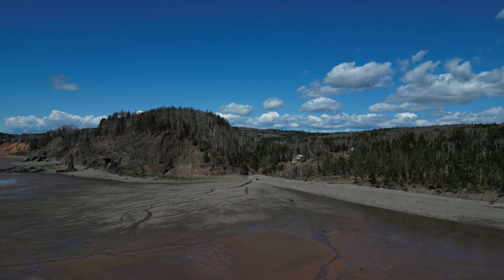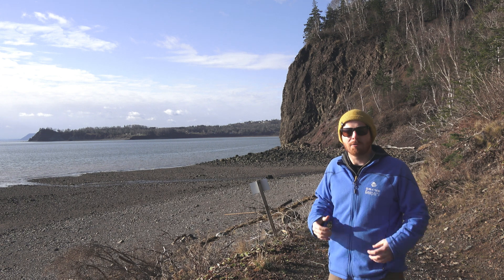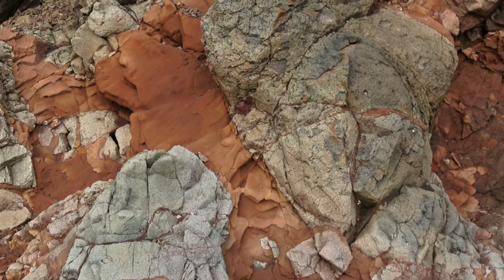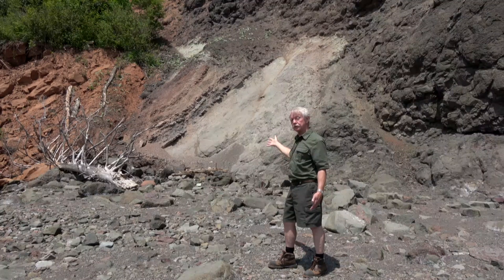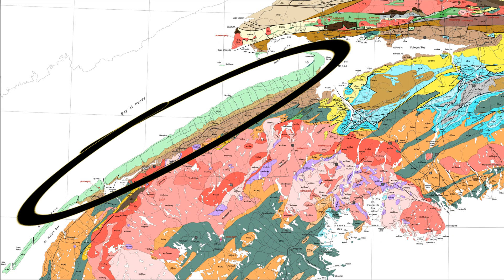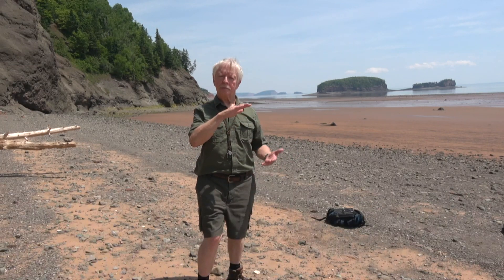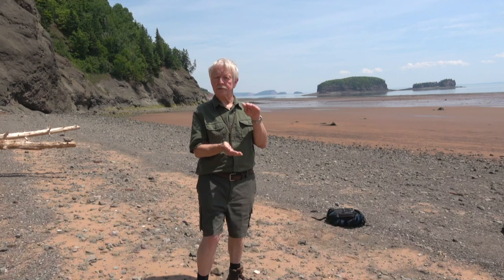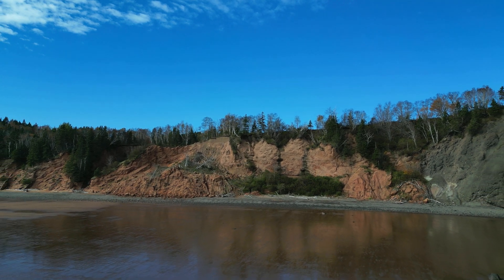The Cliffs of Fundy and the Dawn of The Jurassic Episode 1: The Story in the Rocks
The earliest rocks at Wasson Bluff are from the Carboniferous period, 300 million years ago, but this
episode’s main focus is on the Triassic basalt formed from lava that erupted 201 million years ago and
on the early Jurassic sedimentary rocks above the grey basalt, representing lake and river beds, and
sand dunes 200 million years old. These rocks were deformed by faulting during the early Cretaceous
period 125 million years ago. And the land continues to be shaped by weathering and erosion. Join
geoscientists Caleb Grant, Bob Grantham, Howard Donohoe, and David Piper as they share the
fascinating geological story of the area.